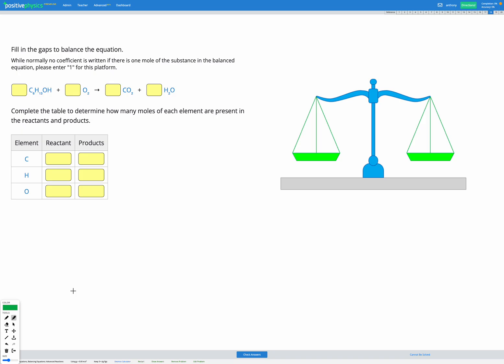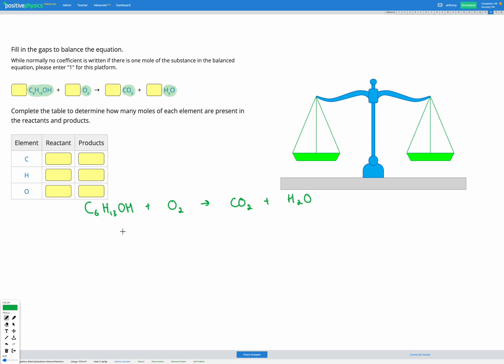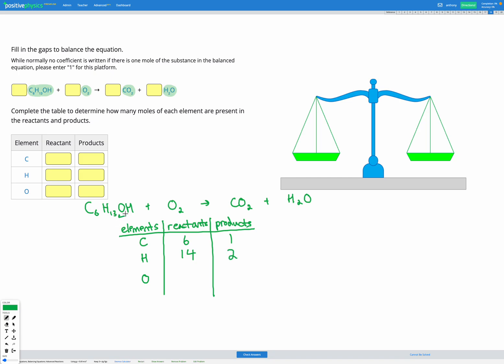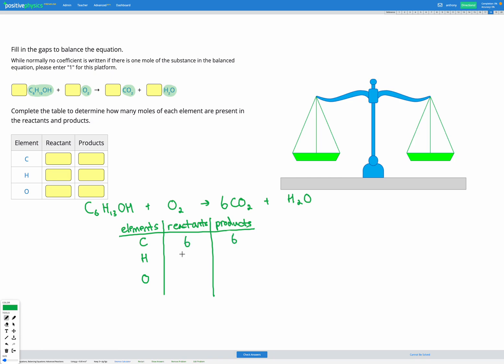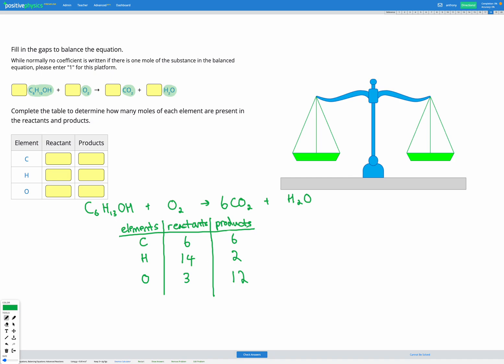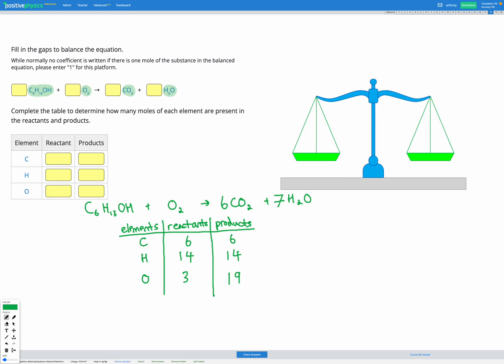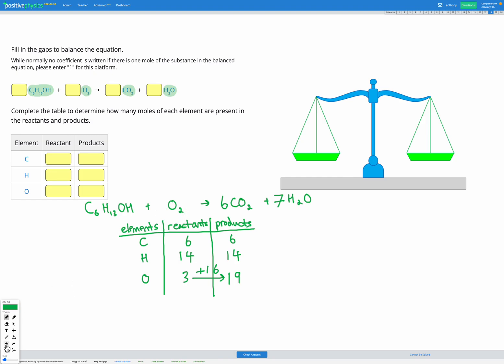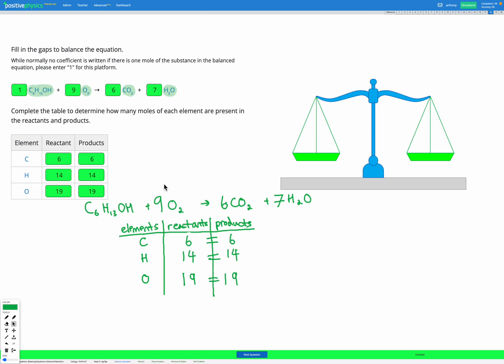Chemistry - Balancing Equations - Balancing Equations: Advanced Reactions